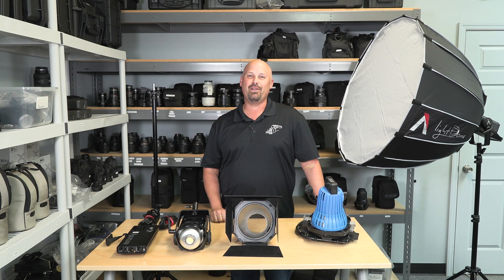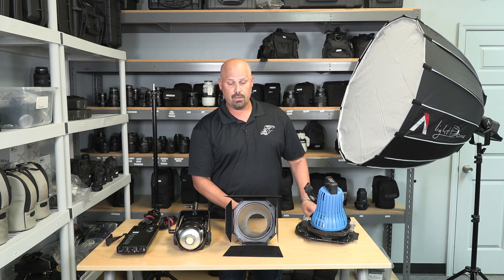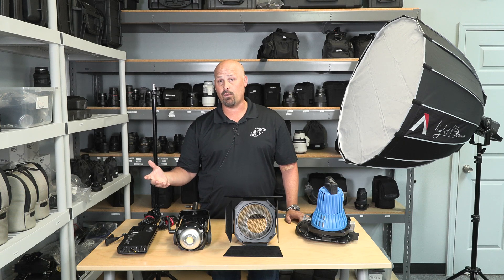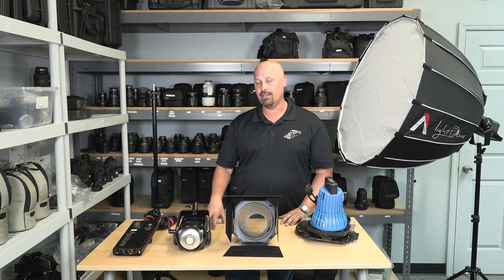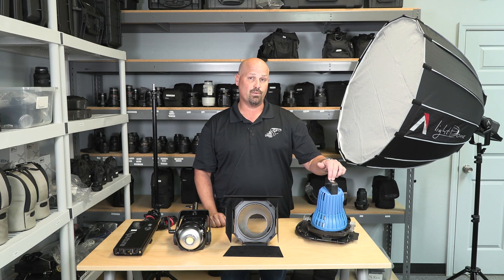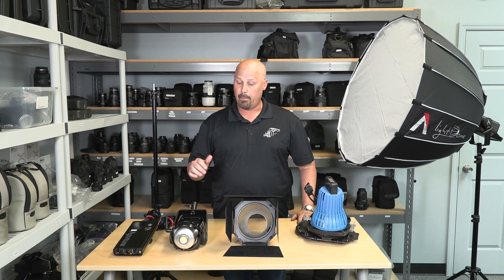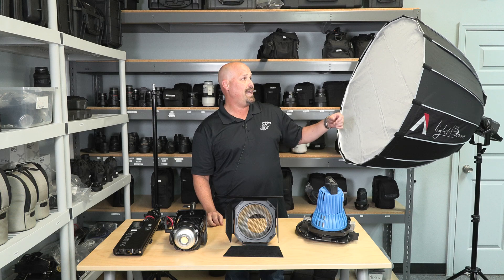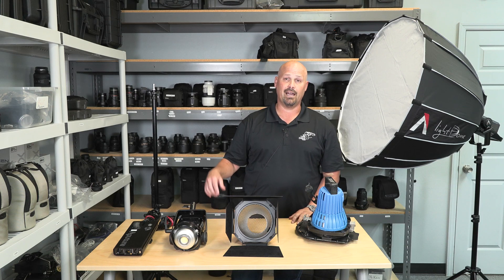Aputure 120d II 3 light kit Rental from TheLensDepot.com